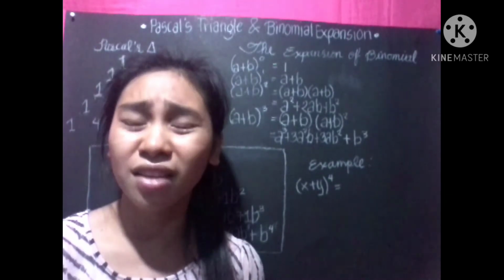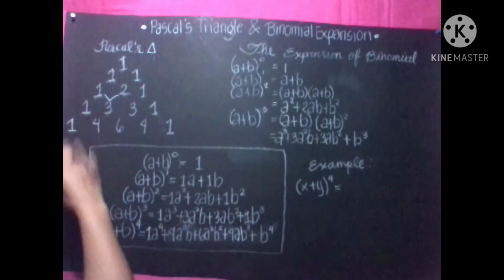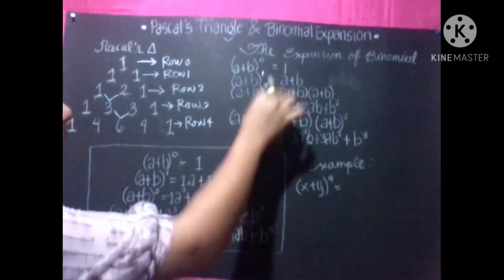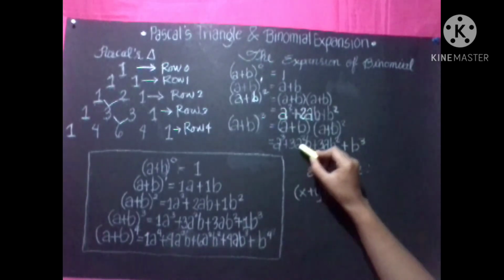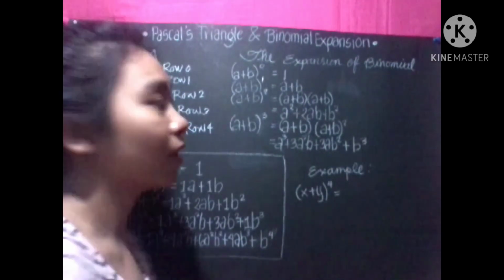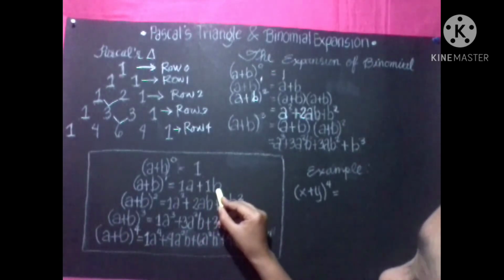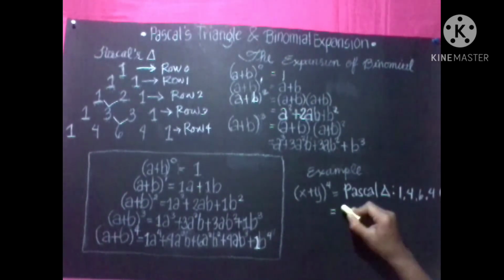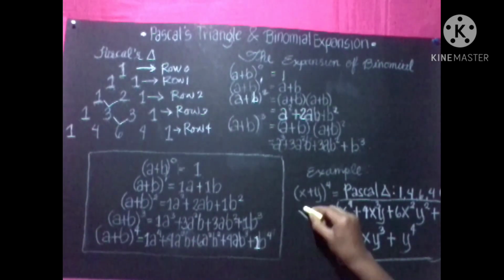Pascal's Triangle and Binomial Expansion